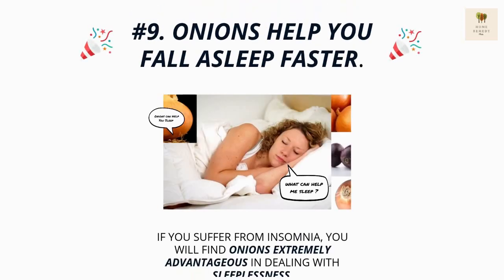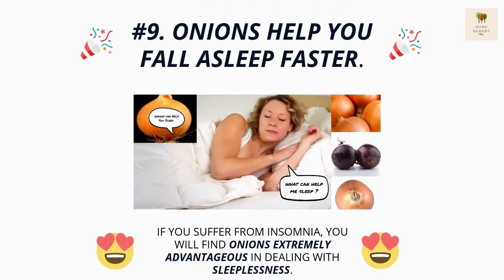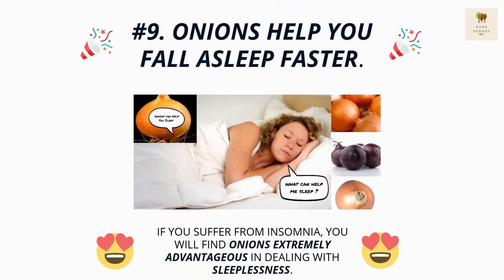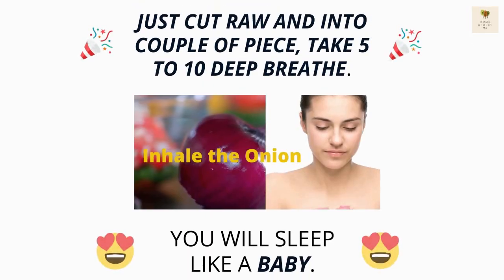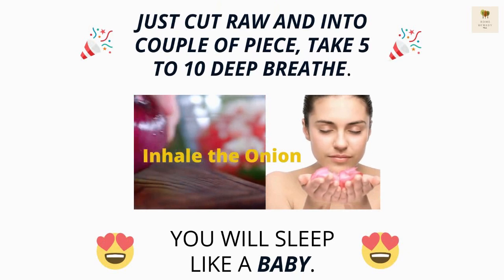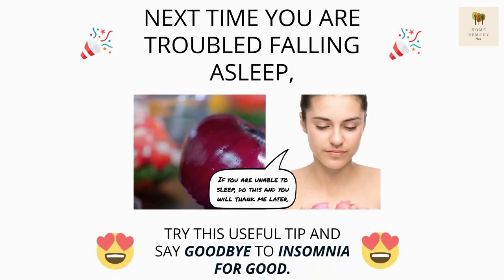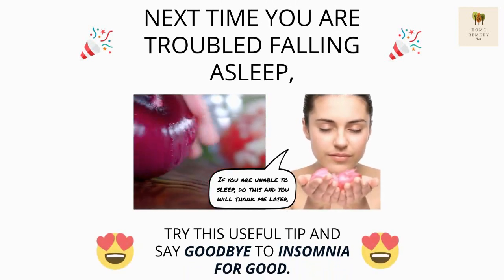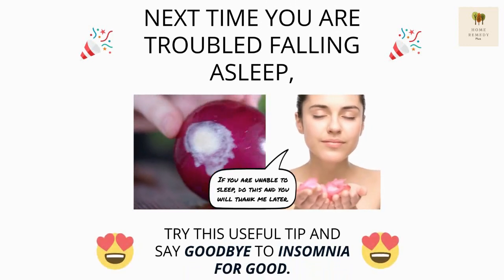How to Use Onion to Treat and Deal with Insomnia at home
If you are Suffering from Insomnia, you will find onion extremely advantageous in dealing with your sleeplessness.